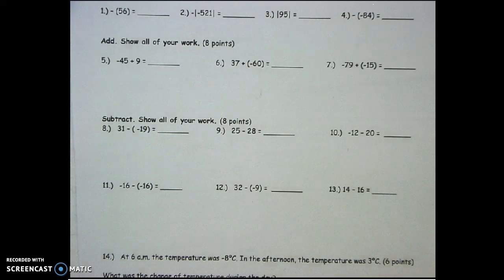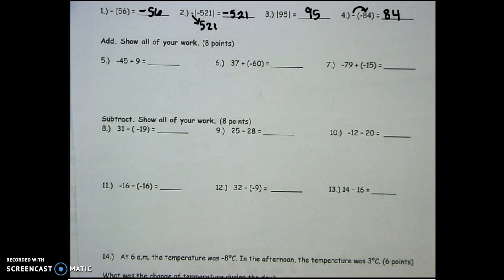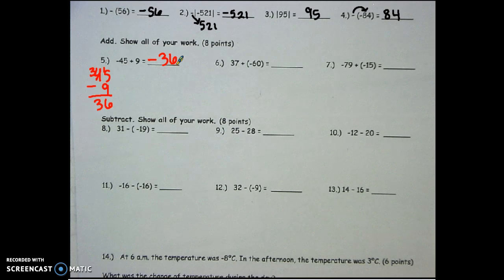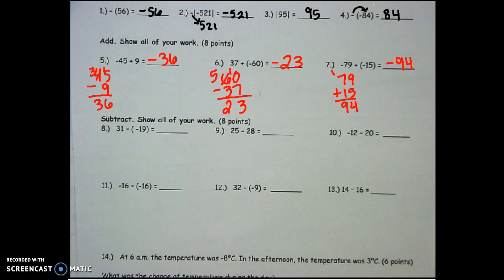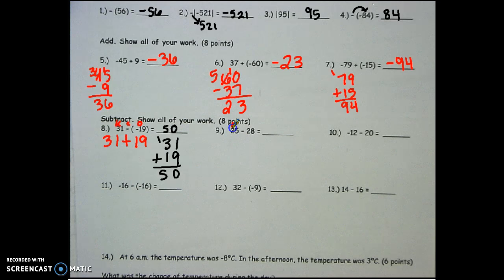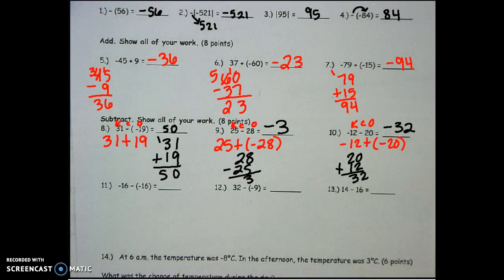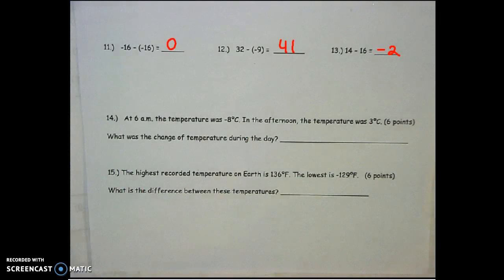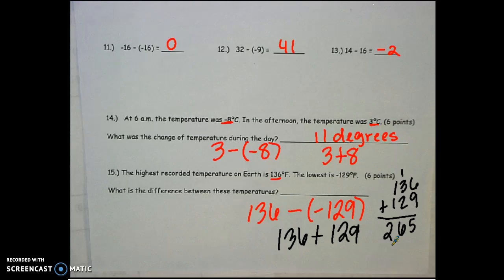2018-2019 Adding and Subtracting Integers